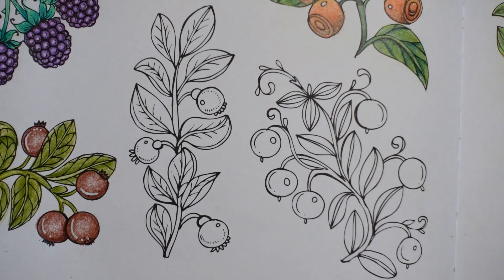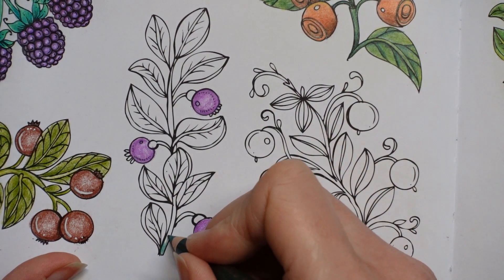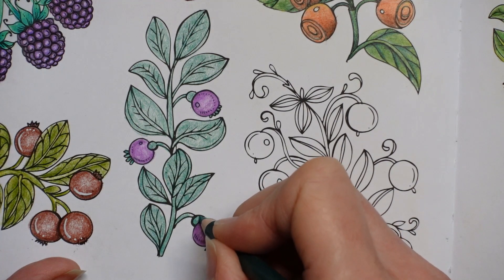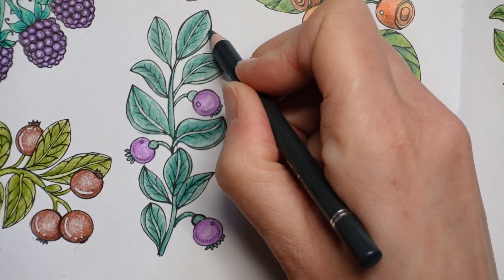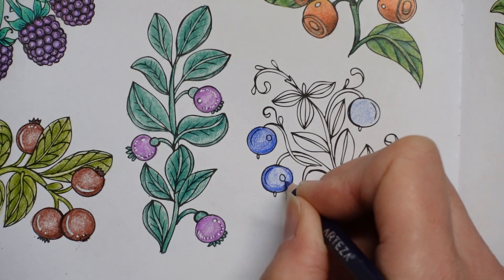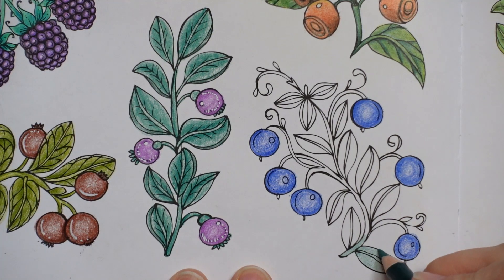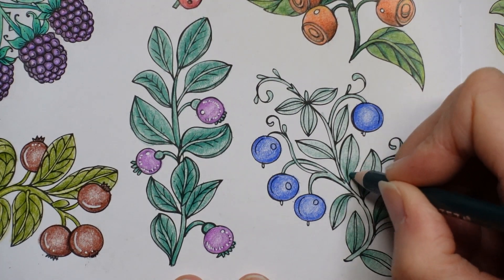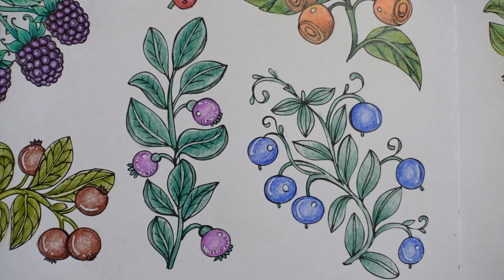Adult Colouring Tutorial Purple & Blue Berries - Die Welt Unter der Lupe zu Lande by Rita Berman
This is a tutorial showing how to colour berries from Die Welt Unter der Lupe zu Lande by Rita Berman using Arteza Expert pencils: lilac, purple iris, blueberry blue, emerald green, sage green, fern green

🌻🌻 Get the Resources:
Die Welt Unter der Lupe zu Lande by Rita Berman -

🎥🎥 Items that I use to film:
Camera –